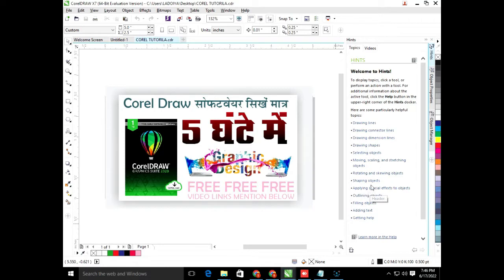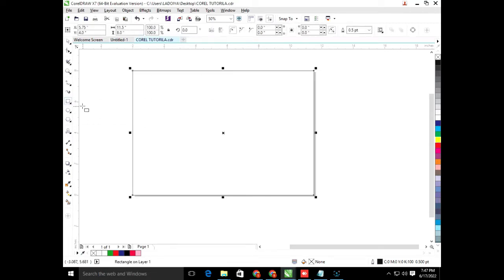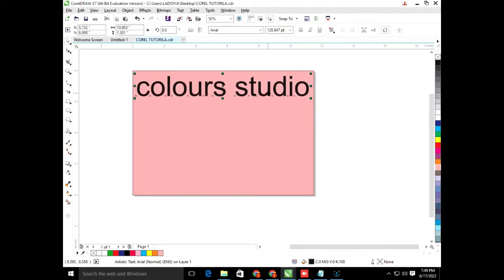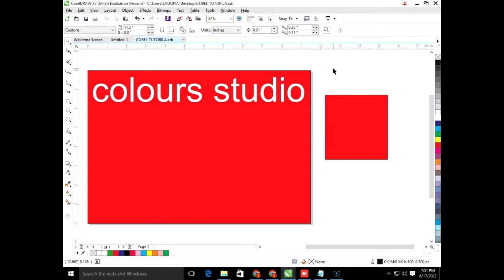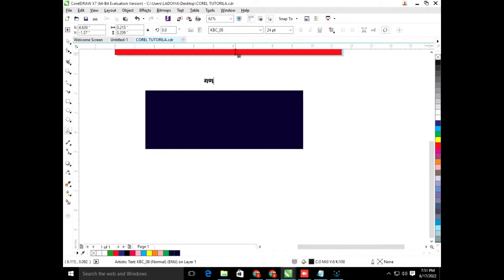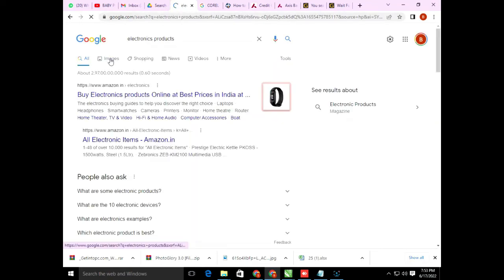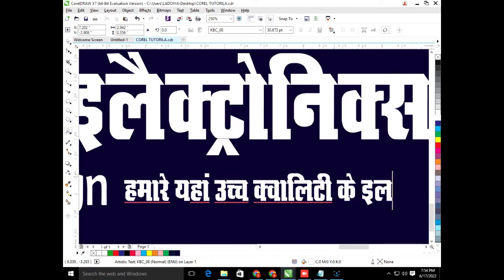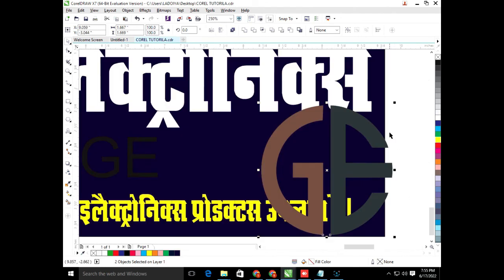COREL DRAW FULL TUTORIAL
COREL DRAW FULL TUTORIAL IN JUST 5 HOURS STAY TUNED TO OUR CHANNEL FROM BASICS TO ADVANCED... LEARN GRAPHIC DESIGN STEP BY STEP.. THIS IS OUR FIRST VIDEO BASICS ARE THERE TO LEARN COREL DRAW FOR ALL GRAPHIC DESIGN FOR BEGINERS AND PHOTO GRAPHERS WHO HASITATE TO USE COREL DRAW